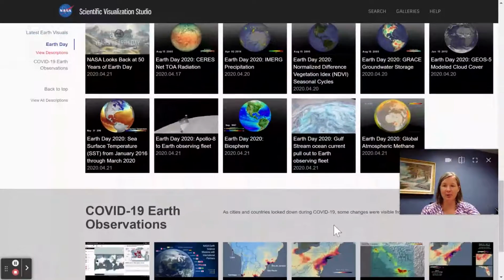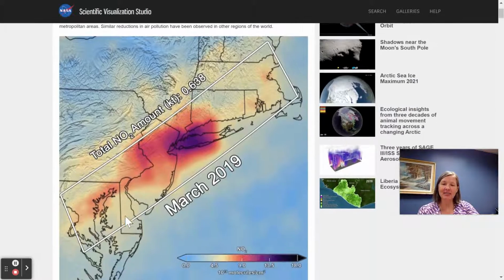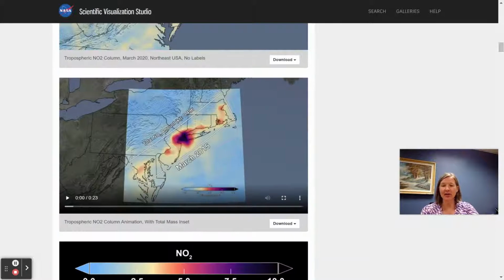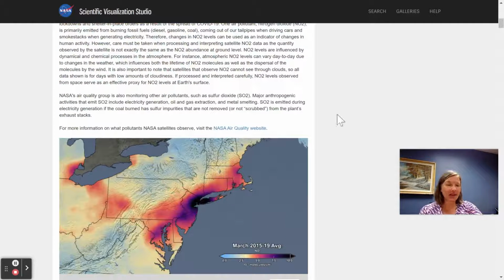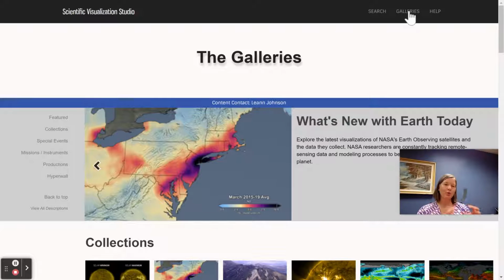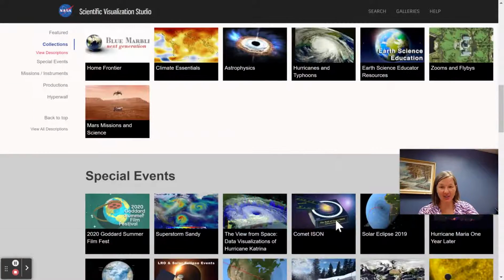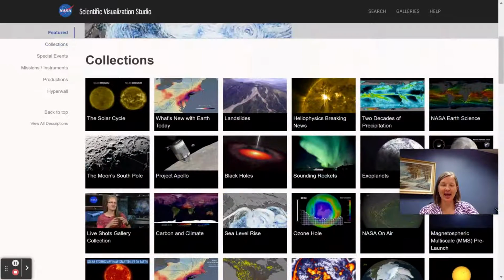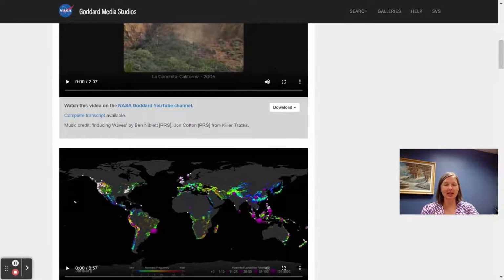Scientific Visualization Studio from NASA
Teaching Tool Friday (4/9/21)

Use NASA's scientific visualization studio to help students interact with data. The collections include static images, GIFs, and videos on a variety of topics.